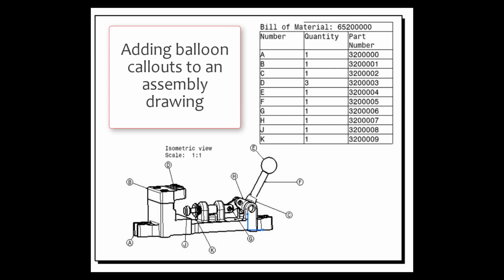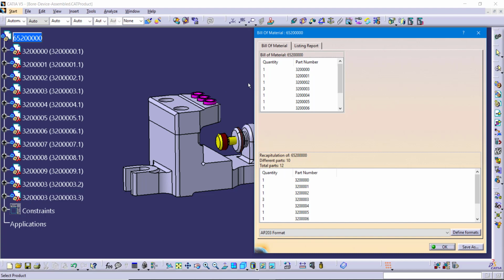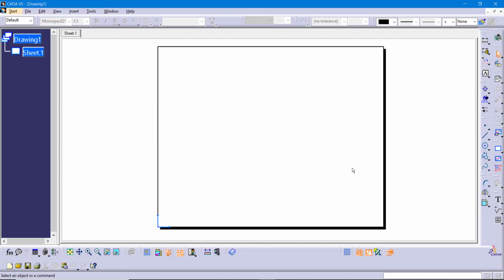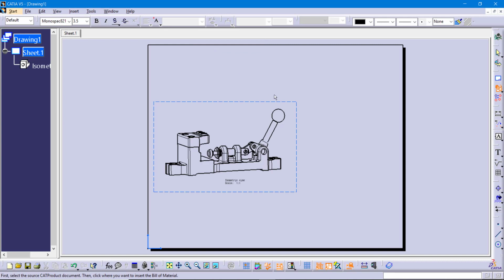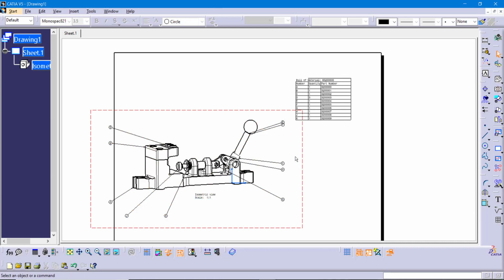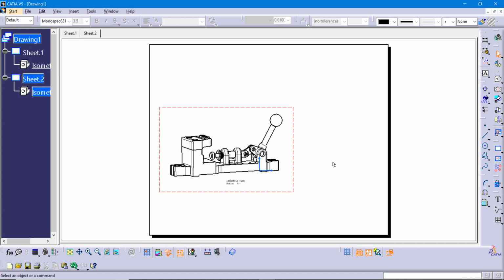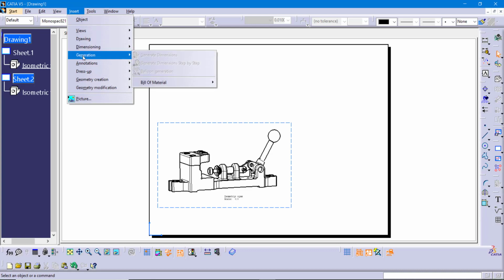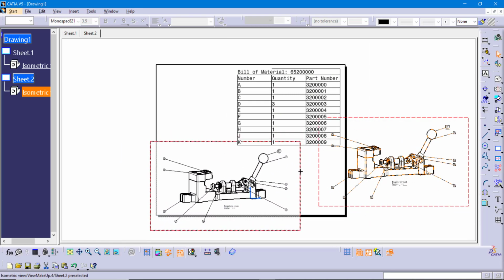Adding Balloon Callouts to an Assembly Drawing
See how to add balloon callout to an assembly drawing which requires generating the numbering convention, bill of material, and drawing balloons. Also included in this video is how to place the Bill of Material chart in the drawing using two methods: placing BOM in sheet background and also in the working view.